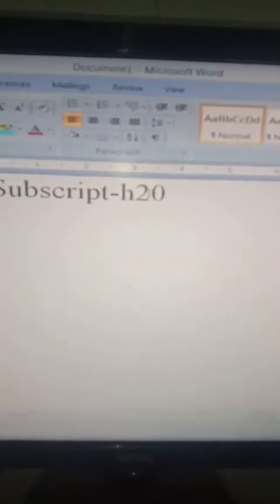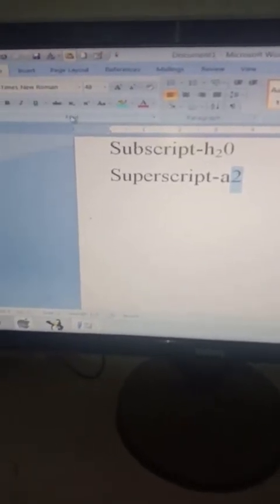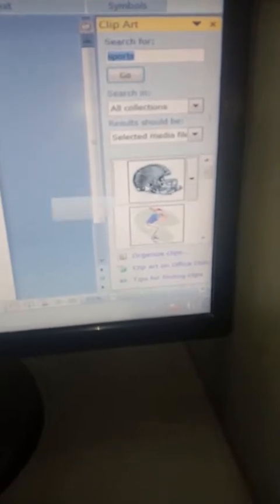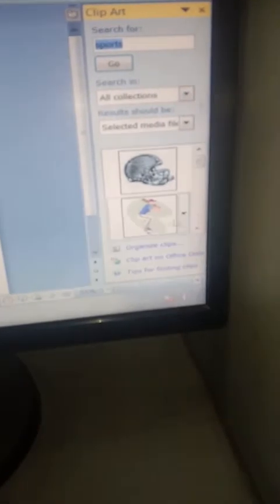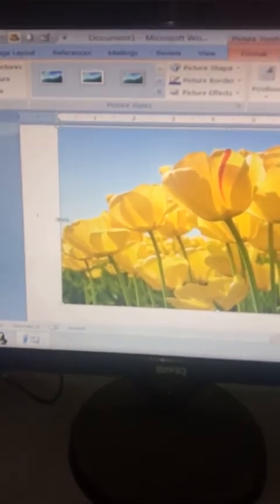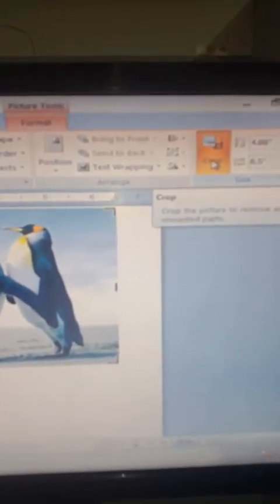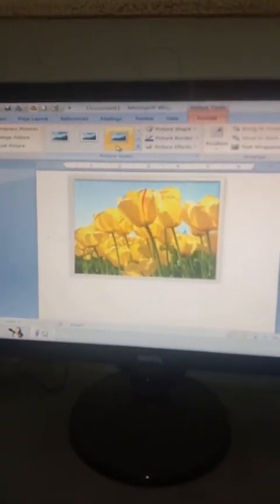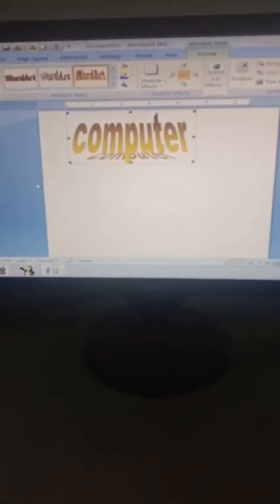Lesson -MS Word 2010 video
Topic -Practical of Ms Word(2)